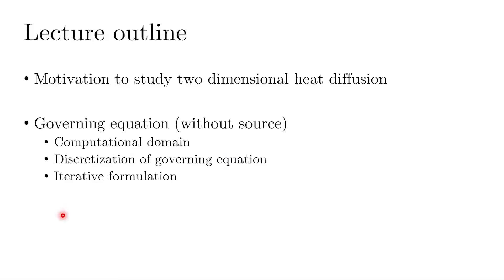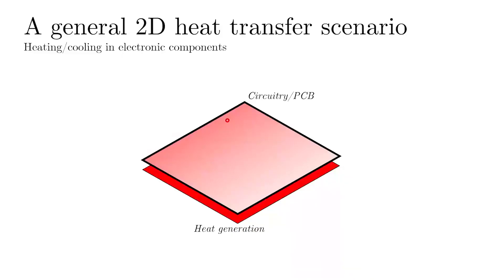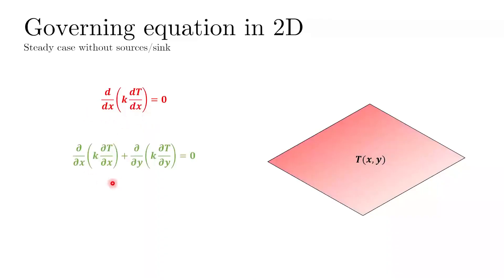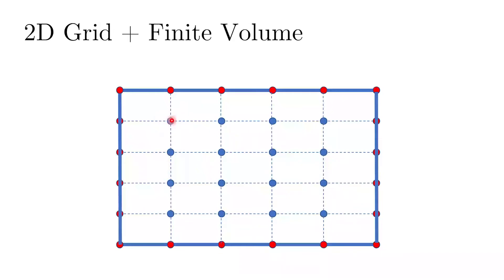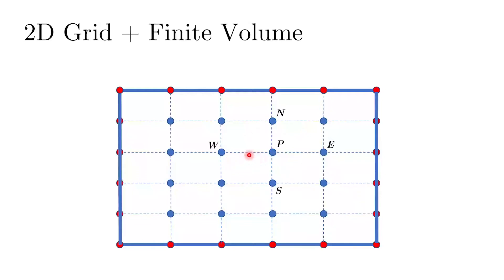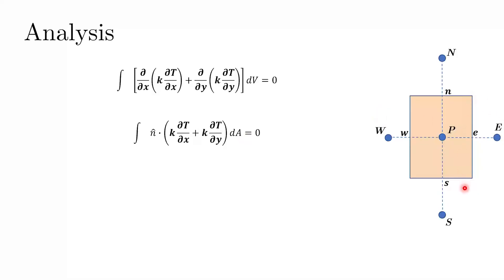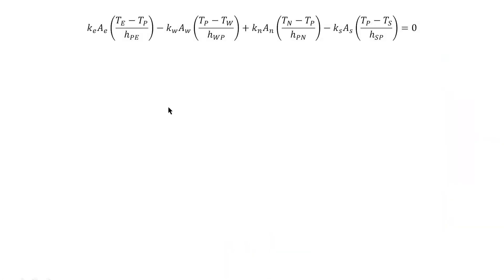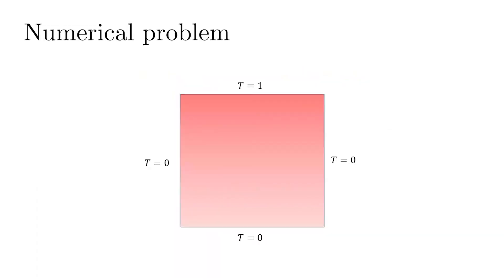Steady Two Dimensional Heat Diffusion using FVM | Lecture 10 | Simulating Fluid Flows Using Python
In this video, we will look at the FVM approach to discretize the steady 2D heat diffusion equation.

Suggested readings:9

An Introduction to Computational Fluid Dynamics: The Finite Volume Method: Highly recommended for this course.

Numerical Heat Transfer and Fluid Flow: Excellent book oriented towards a physical understanding of various concepts.